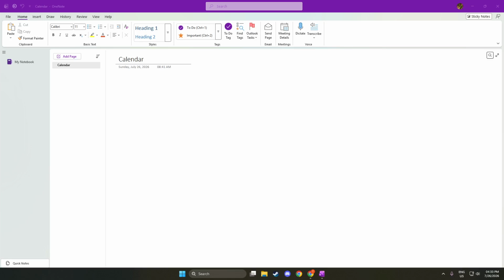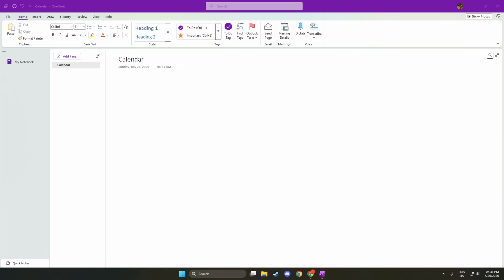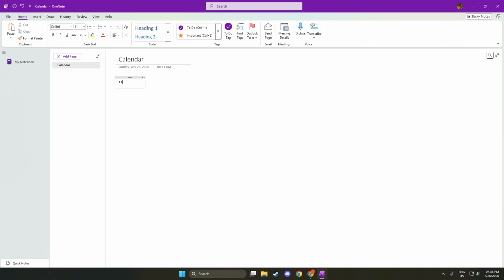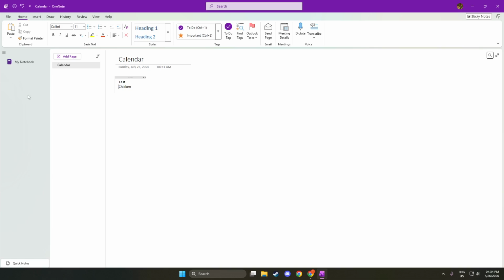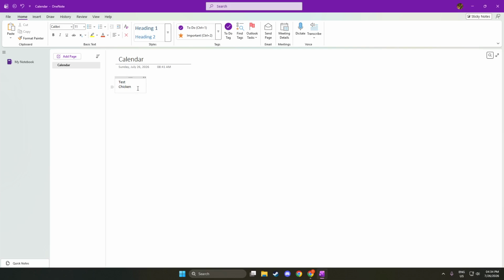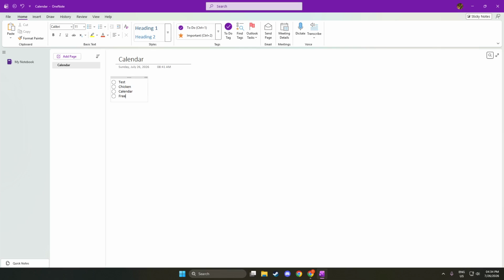How to Add to Do in OneNote [2026 Full Guide]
How to Add to Do in OneNote

Unlock your productivity potential with our step-by-step guide on "How to Add To Do in OneNote!" In this video, we dive into the essential features of OneNote that help you manage your tasks effectively. Learn how to navigate the application, utilize the To Do feature, and create a well-organized task list that keeps you on track. We’ll show you how to easily add tasks, check them off as you complete them, and maintain clarity in your daily workflow. Whether you're a student, professional, or anyone looking to enhance their organizational skills, this tutorial will empower you to take control of your to-do list. Get ready to transform your OneNote into a productivity powerhouse—watch now to streamline your task management!

OneNote, to do list, productivity tips, task management, note-taking, organization, OneNote tutorial, how to use OneNote, personal productivity, time management, digital organization, task tracker, OneNote tips, checklists, efficient planning